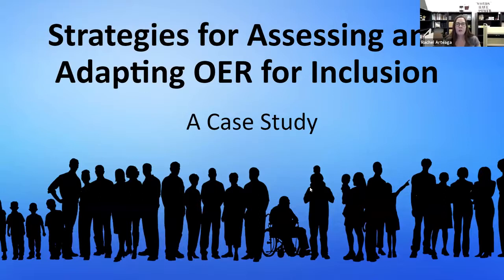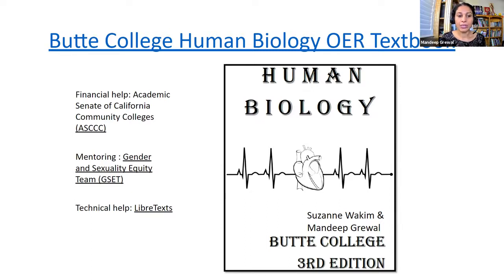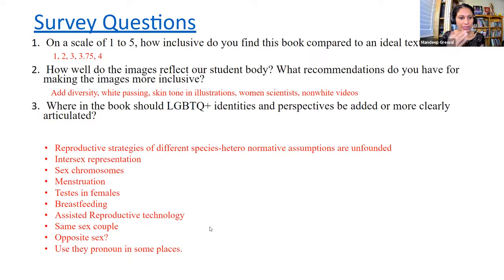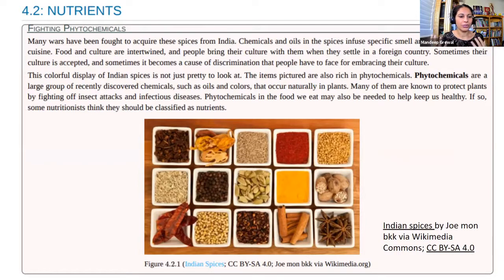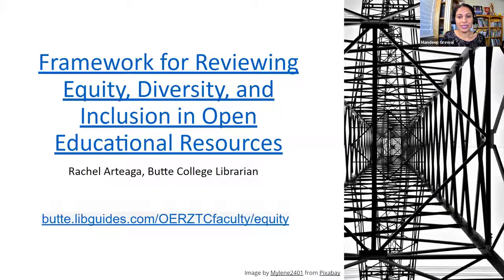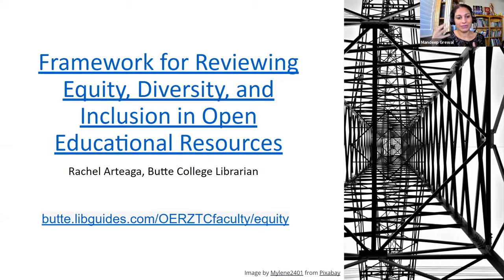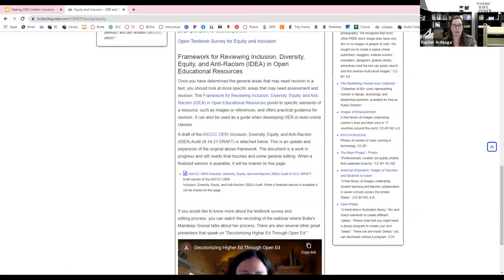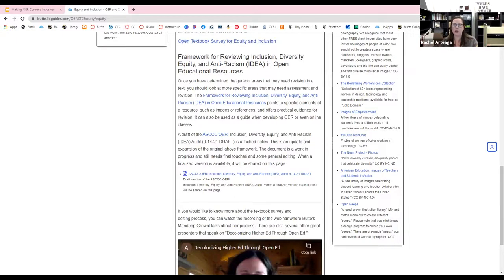Strategies for Assessing and Adapting OER for Inclusion: A Case Study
Session #: 39
Authors: Suzanne Wakim, Rachel Arteaga, Mandeep Grewal

The lack of representation in educational resources of all types has been an ongoing concern. This session will discuss strategies that can be used to build more inclusive resources that mirror our student populations and experiences. The goal is to create OER that are for ALL our students.

We will share a framework for reviewing Inclusion, Diversity and Equity, and Anti-Racism (IDEA) in Open Educational Resources. Though the framework can, to a certain extent, walk you through what to assess, it is best to have a background in the concepts of IDEA. In other words, knowledge of and training on equity, cultural awareness, inclusion, etc. are foundational to this process.

This framework includes consideration for representing all groups, such as LGBTQIA, people with diverse abilities, people from various races, ethnicities, and cultures, students from low-income backgrounds, as well as any other historically underrepresented groups.

Even with training, we will always have unidentified blindspots. This can be mitigated by asking individuals from diverse backgrounds to complete a survey assessing the inclusivity of the textbook. We will share a sample survey used to evaluate our Human Biology textbook.

Finally, we will share our journey through this process with our textbook. This textbook, like many others, did not fully and appropriately represent our student populations. We also found that some of these gaps resulted in misleading information. We made numerous small changes to the book including using names from different cultures in the case studies; using “they” pronouns, and replacing the images to more accurately represent the diversity of our students. We also included the work of scientists from a broader representational group. And, we added a more current understanding of biological sex and reproductive strategies to counter hetero normative assumptions. These changes make the textbook more inclusive and give students a more accurate understanding of the discipline.

After participating in this session, attendees will be able to:
- Develop a strategy that can be used to build more inclusive OER
- Analyze the inclusivity of a given work
- Identify resource to help with increasing representation